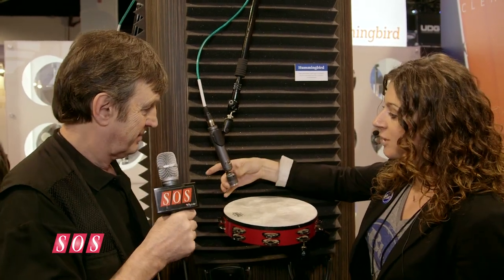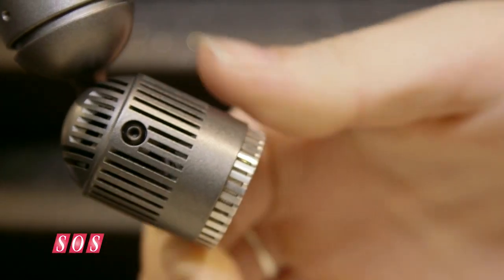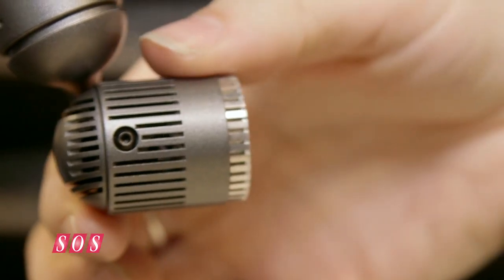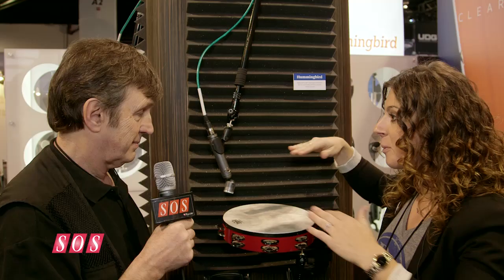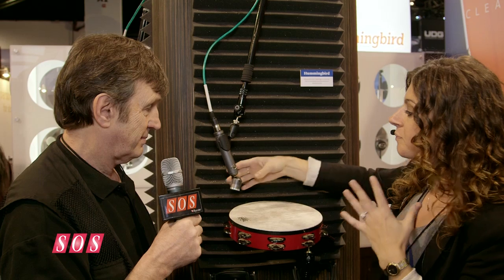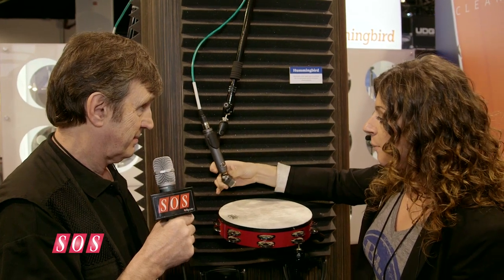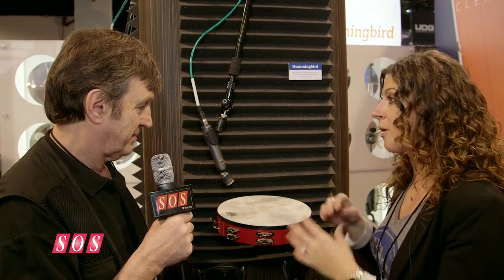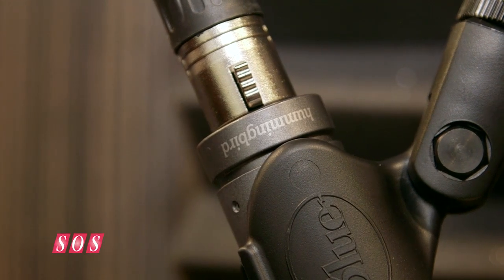Blue Microphones - Hummingbird NAMM 2015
Blue Microphones talk SOS through their new Hummingbird microphone, which has a rotating head to make positioning easy.